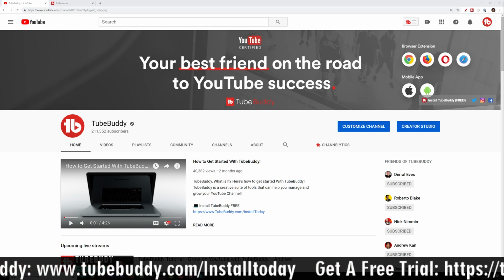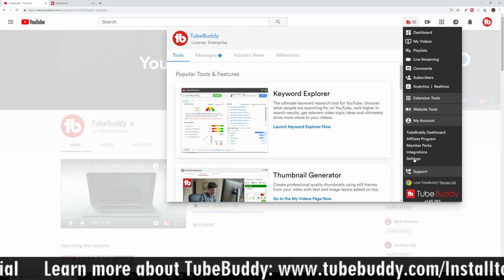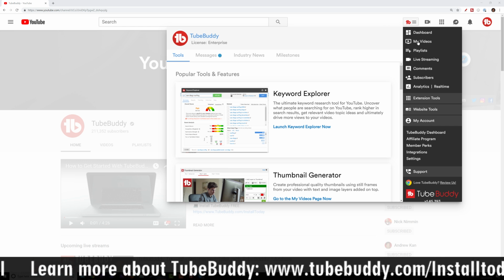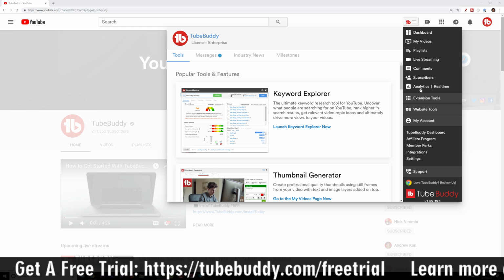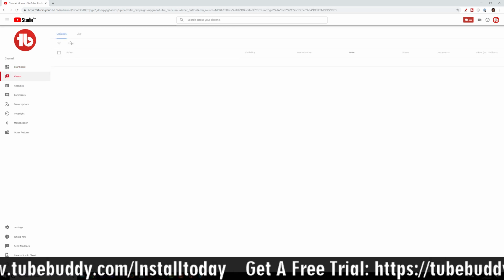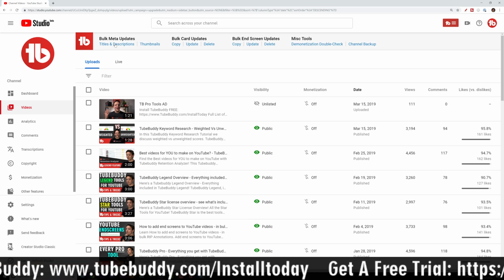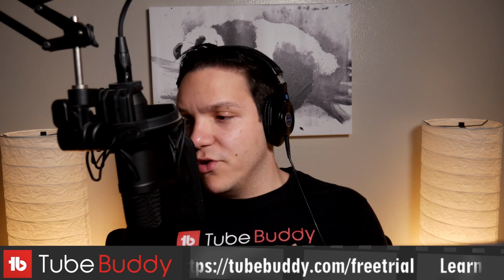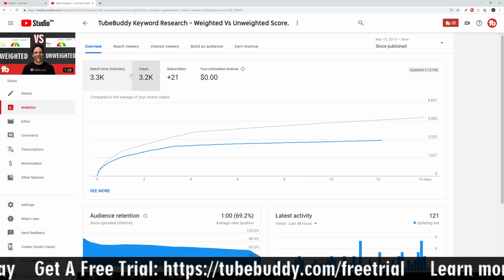TubeBuddy Tutorial - Grow on YouTube with TubeBuddy! - Andrew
In today's TubeBuddy Tutorial - Andrew will teach you How to Grow on YouTube with TubeBuddy! Tubebuddy Tutorial's are important to best understand how to use TB!

Today